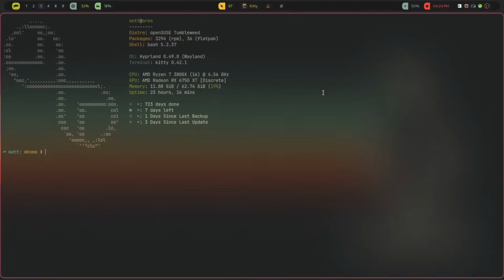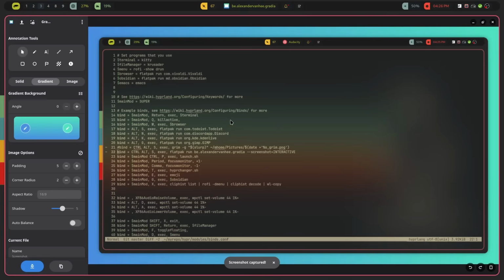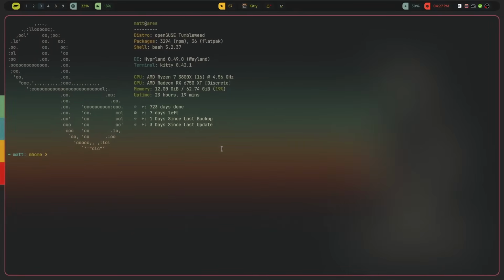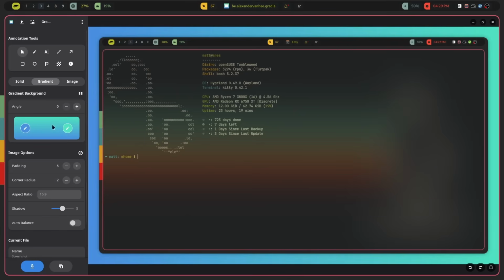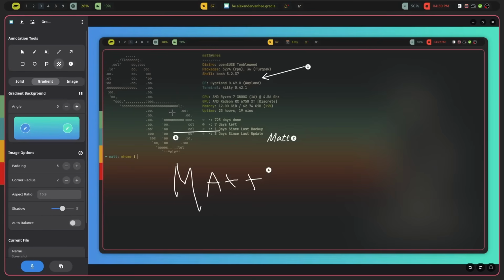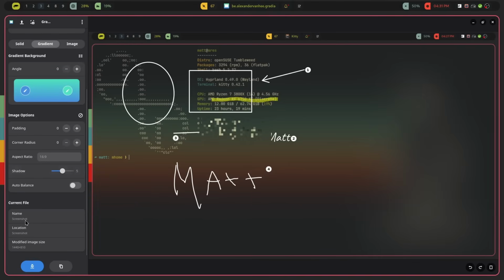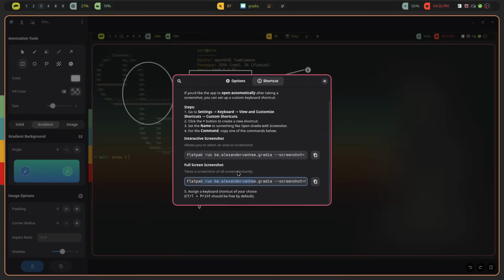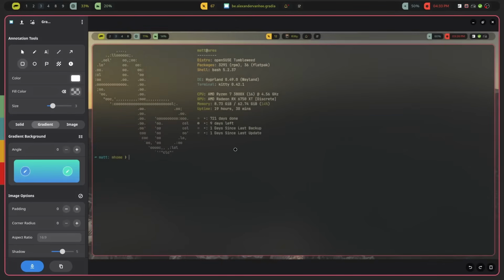Flameshot, But for Wayland?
Today I talk about Gradia, a screen capture tool that allows you to do some cool markup similar to how Flameshot used to work!!